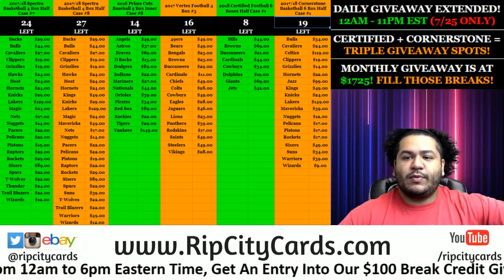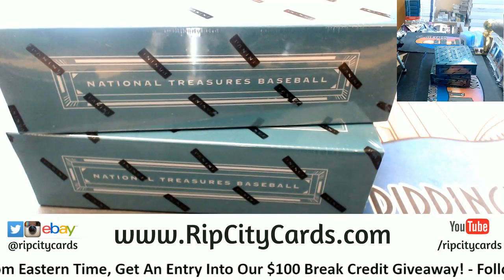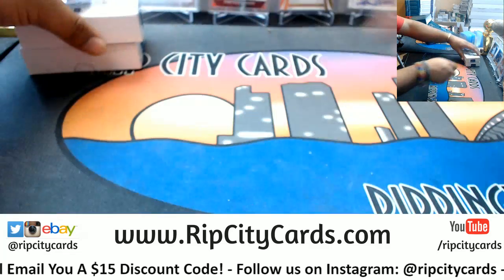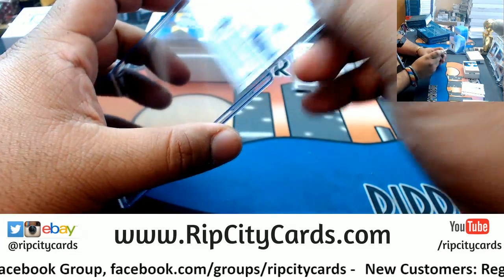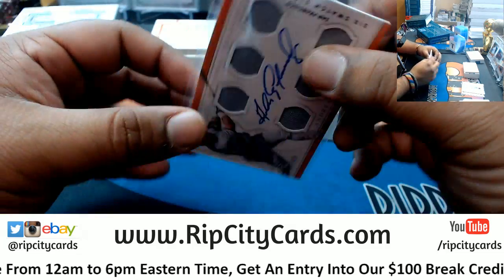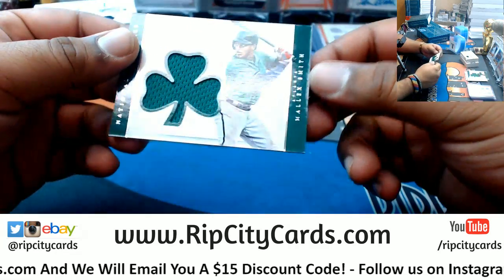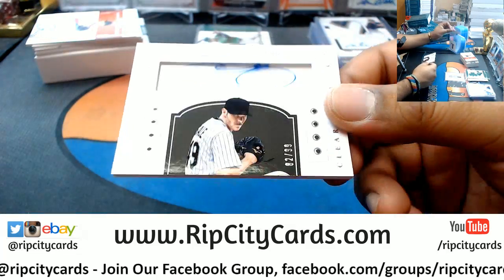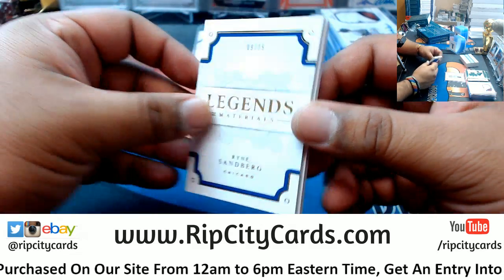2016 National Treasures Baseball Half Case #11 eBay